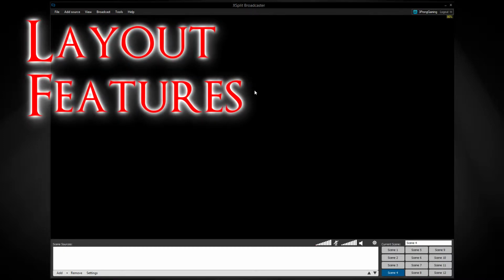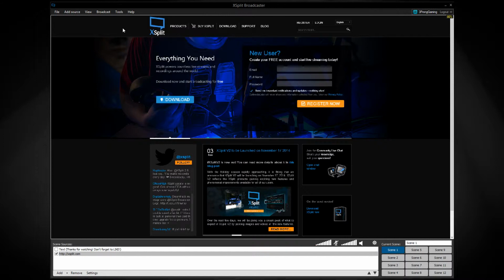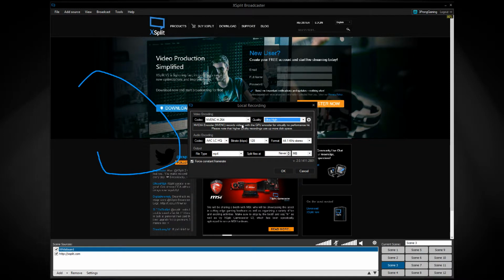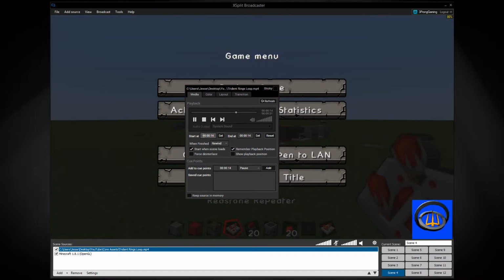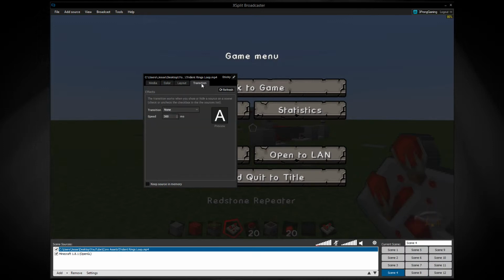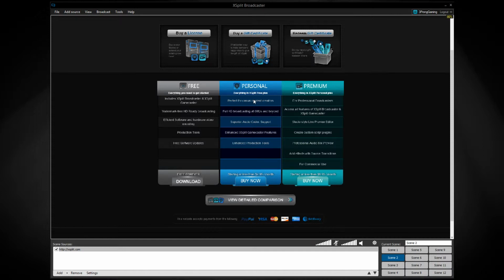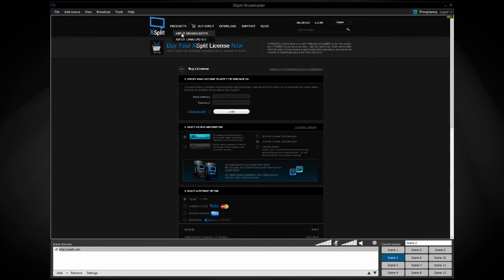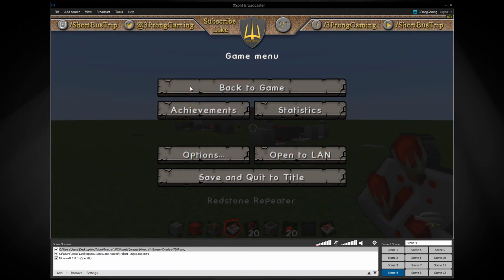Xsplit Review :: V2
Welcome everyone!  In this video I go over some basics of the Xsplit video recording software and give you my personal product review.  I've never used Xsplit before so this is not a comparison video with previous versions but rather an honest opinion of Xsplit as it is today.  Enjoy!